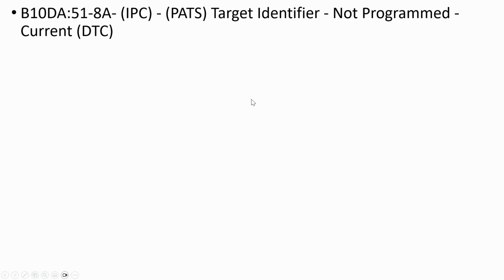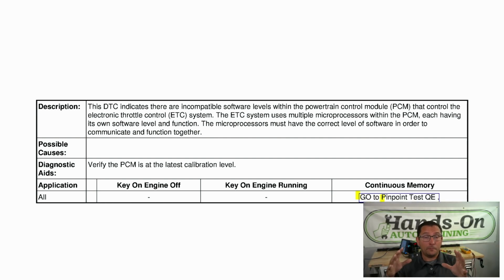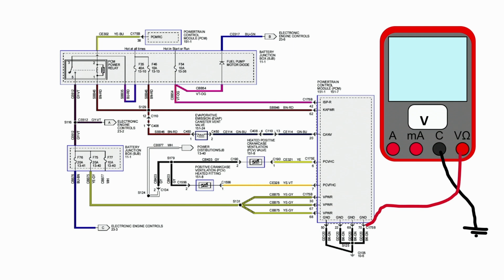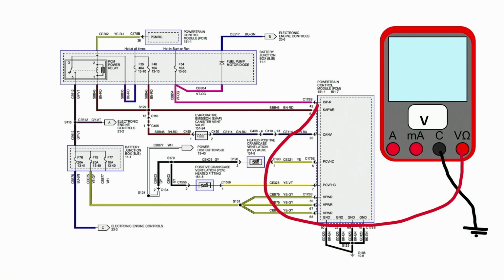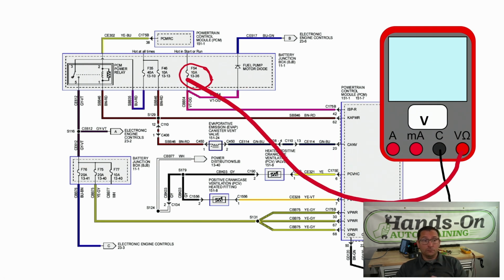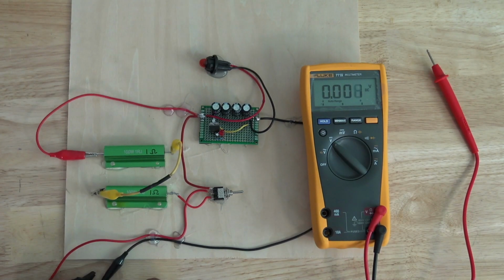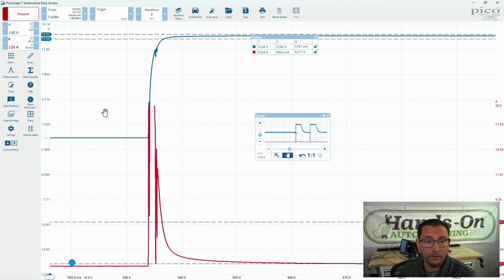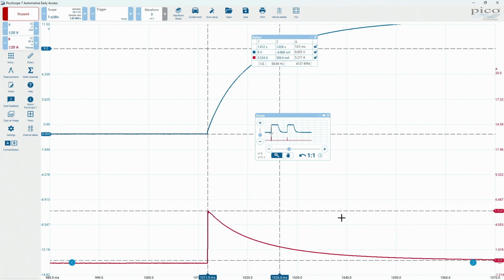2009 Ford E Series B10DA U0300 P060A P1602 NO CRANK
Here is another interesting one!
Be sure to check out for online automotive videos and lessons more in depth than I have on youtube.

Equipment that I use:
Break out box OTC
Break out box Go Daig

Studio switcher